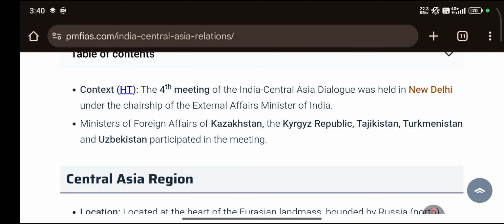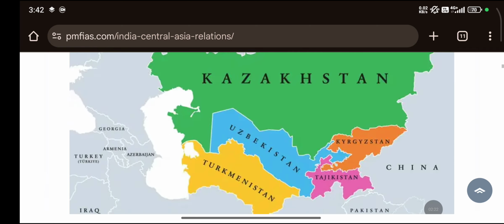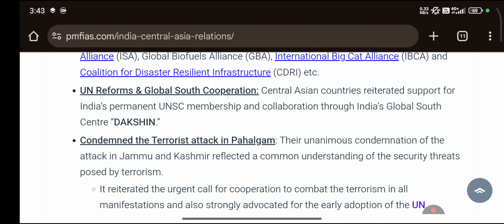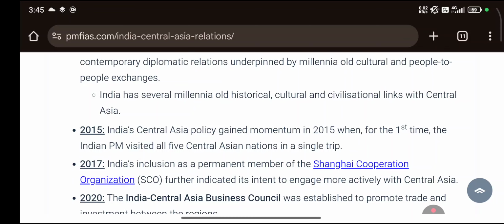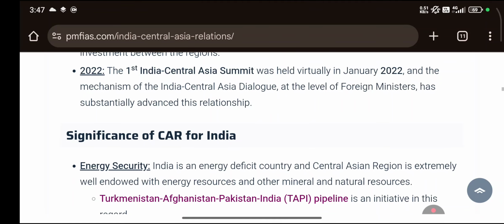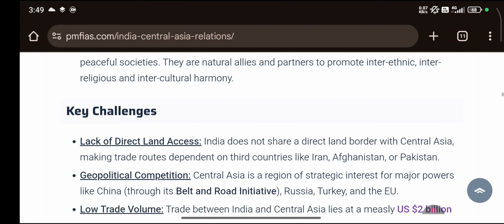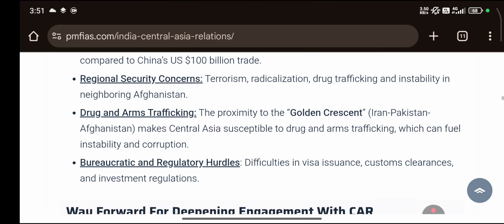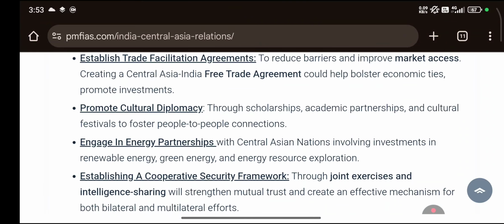INDIA CENTRAL ASIA RELATIONS